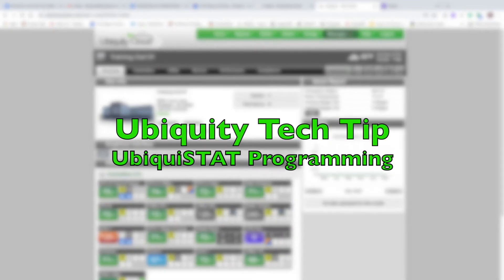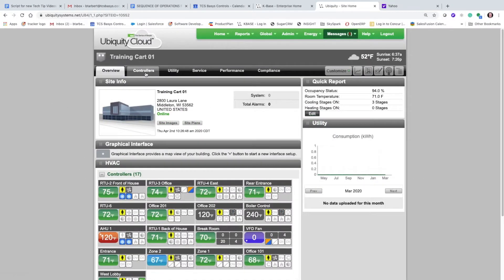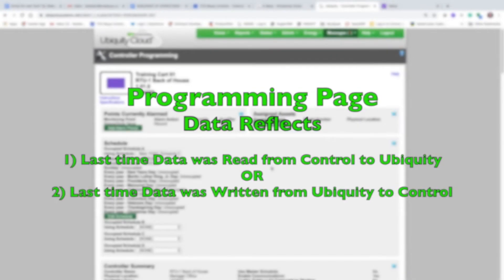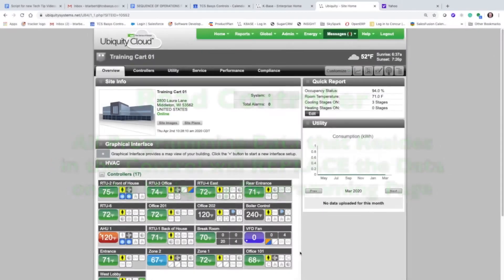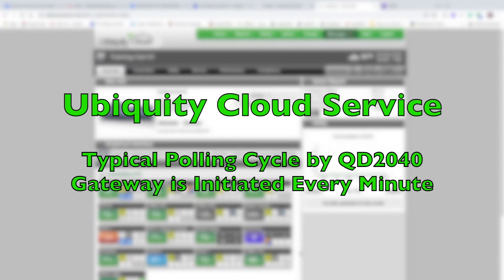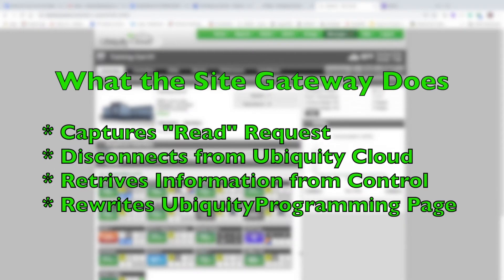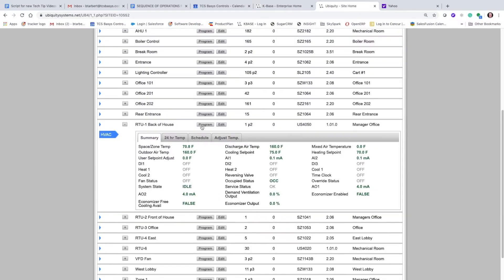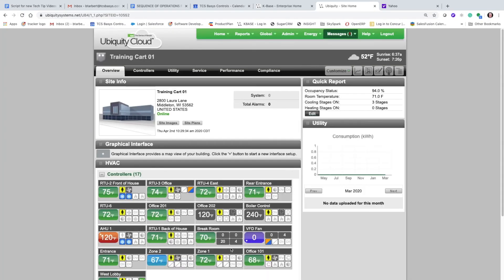Ubiquity Tech Tip 106 - Programing - Read and Write to UbiquiSTAT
Learn how easy it is to Read and Write to and from the UbiquiSTAT and Ubiquity Cloud.